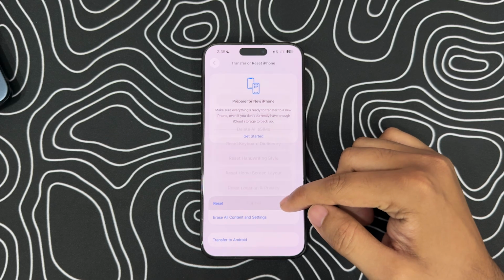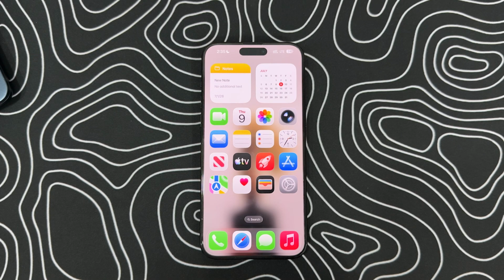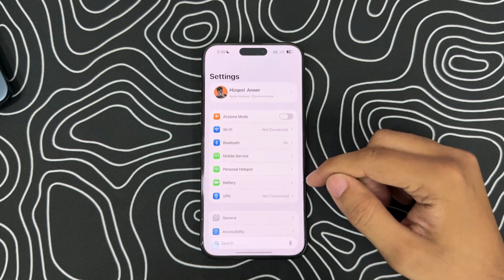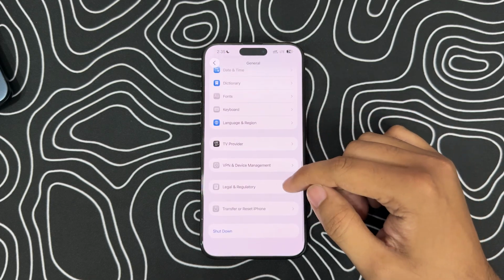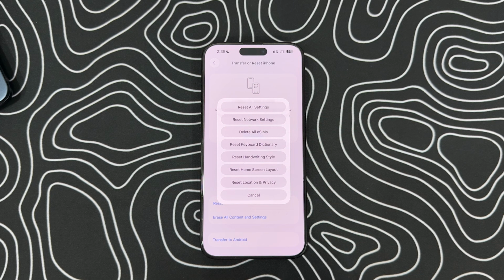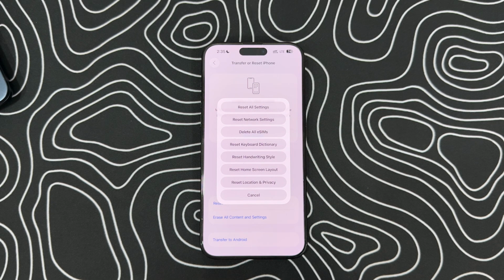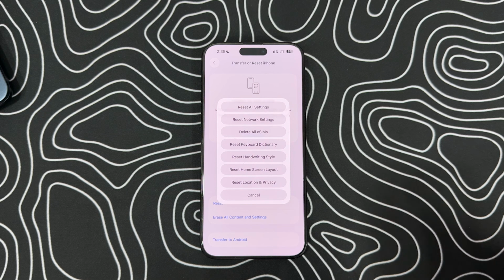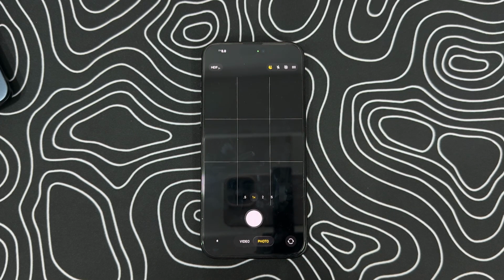How to Reset your iPhone's Camera Settings (2026 Updated)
Learn how to reset your iPhone's camera settings with this updated 2026 step-by-step tutorial. This guide shows how to restore camera preferences, preserve settings, and reset relevant iPhone settings that may resolve camera issues without deleting your photos or videos.
Follow the simple instructions to get your Camera app back to its default behavior and improve performance.
This tutorial works with most iPhone models and the latest iOS versions.